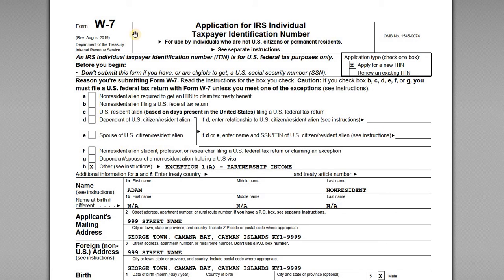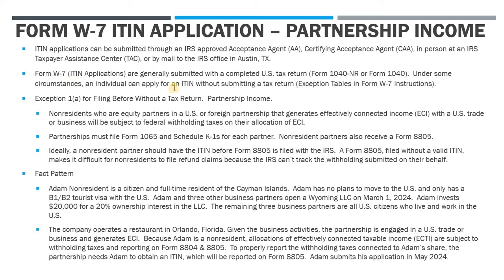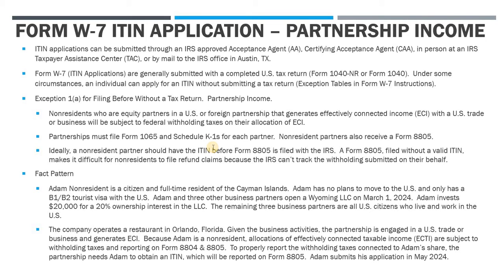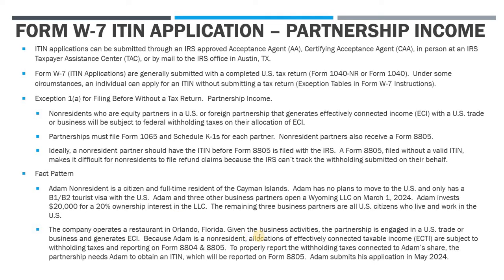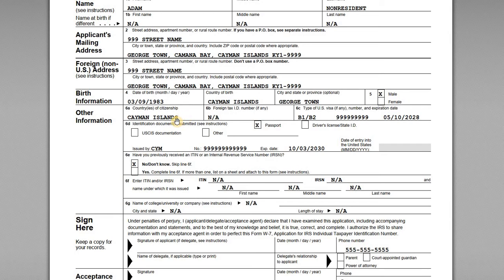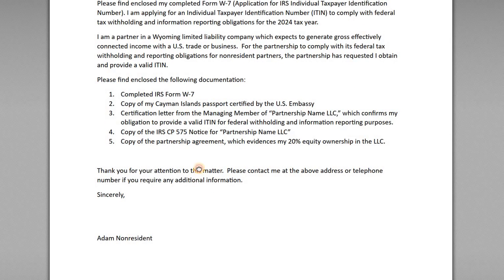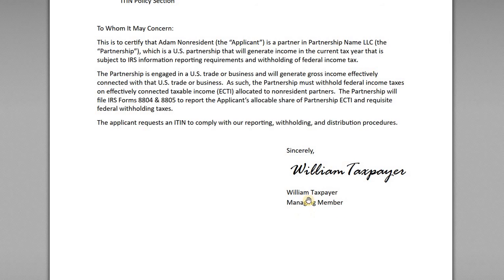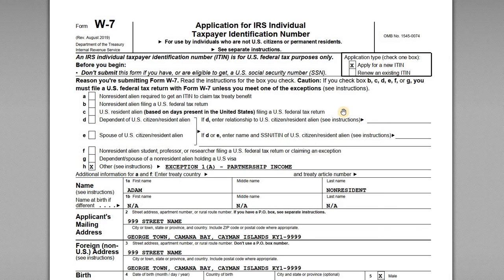IRS Form W-7 (ITIN Application) - How to File with Partnership Income Exception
The IRS Form W-7 is submitted by nonresident individuals to apply for a U.S. Individual Taxpayer Identification Number (ITIN).

In most cases, the person must submit the Form W-7 together with a completed individual tax return (Form 1040-NR or Form 1040).  Exceptions are available for unique circumstances.

In this example, we look at a nonresident who needs to apply for an ITIN because he is a partner in a U.S. partnership that will generate effectively connected income (ECI). The allocation of ECI will require withholding taxes and reporting on Form 8805.